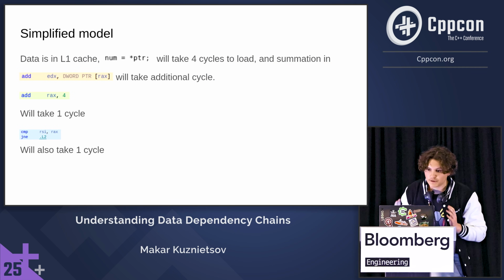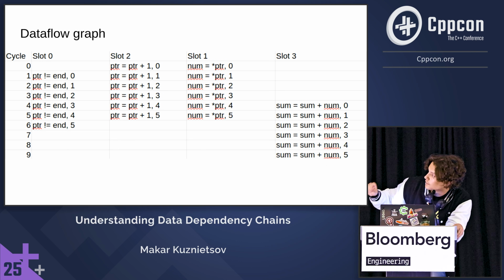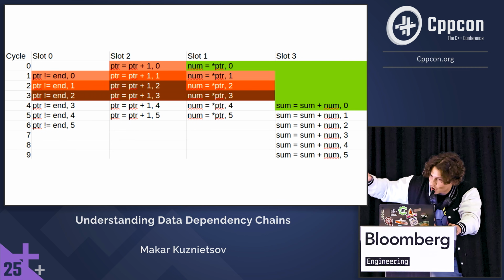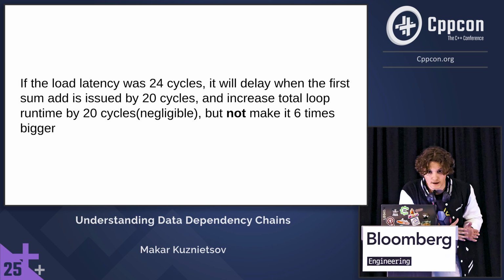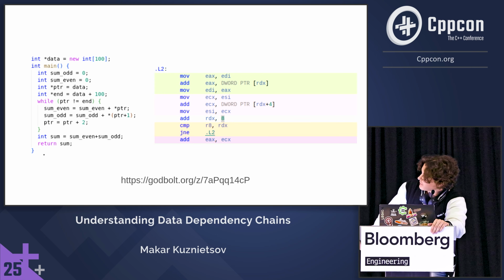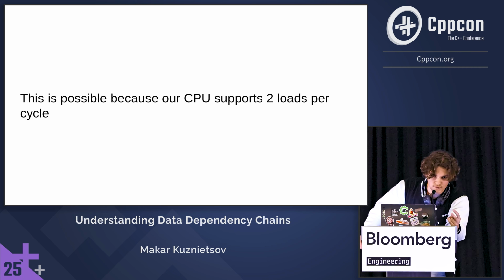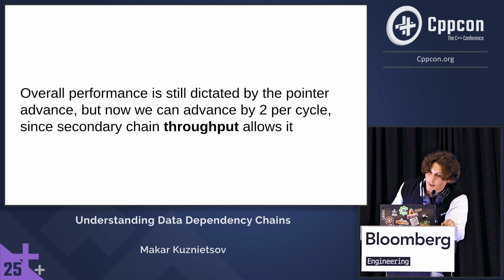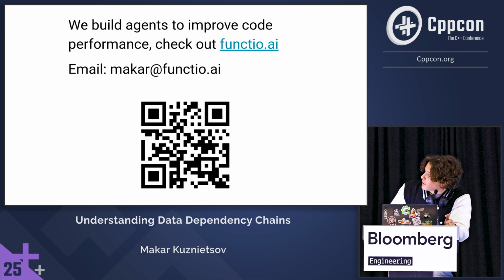Lightning Talk: Understanding Data Dependency Chains - Makar Kuznietsov - CppCon 2025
Long dependency chains in your code might completely nuke the performance. Even on the high-end systems there will be a significant slow-down, as the more threads or more cache will not improve performance in this case. To find a solution it is crucial to be able to differentiate between primary and secondary dependency chains, see what data is the dependency over, and know whether to focus on latency or throughput of instructions. In this talk I will introduce a mental framework to quickly spot and fix long dependency chains, and characterize them with specific quantifiable metrics.

Makar Kuznietsov

Makar Kuznietsov, MIT '25 graduate, and incoming MIT masters student is a co-founder of Functio, which creates LLMs to find and fix performance bottlenecks in software projects. In his prior research project he developed robust electrostatic motor control solution in C++ on ESP32 platform. Additionally, he worked on GPU design at NVIDIA, and led team in designing electronics for autonomous boats at MIT Arcturus team.